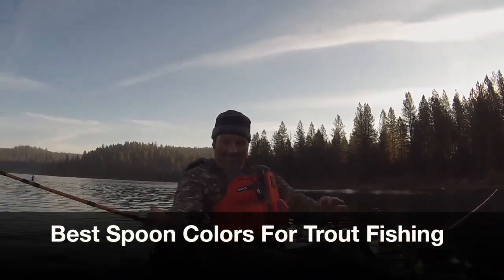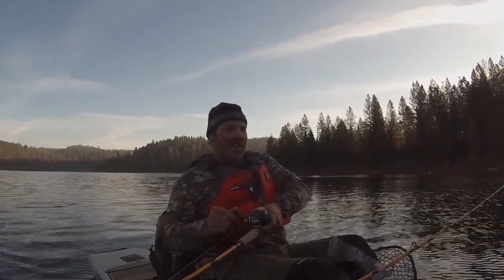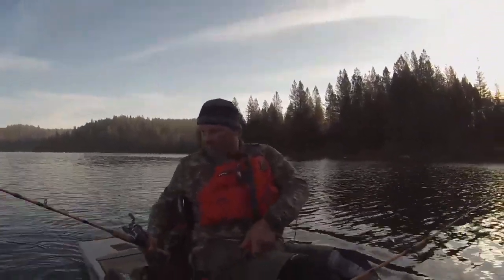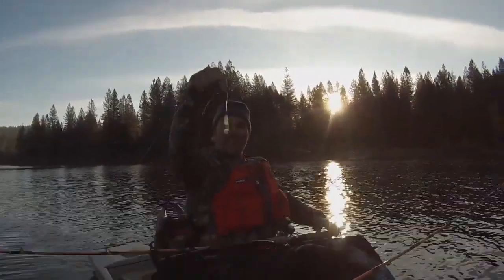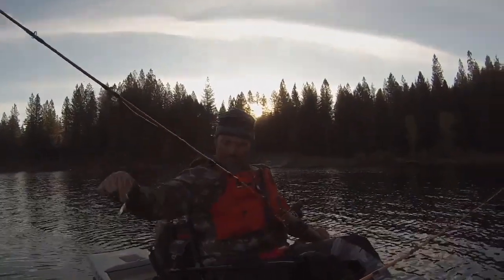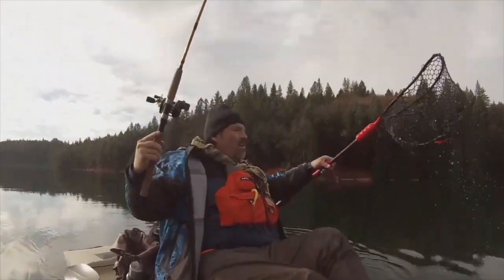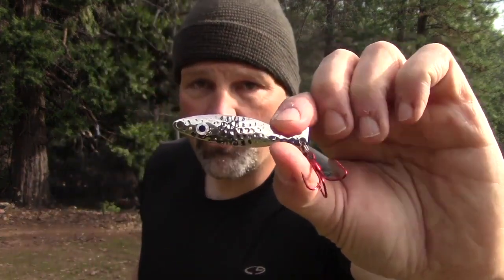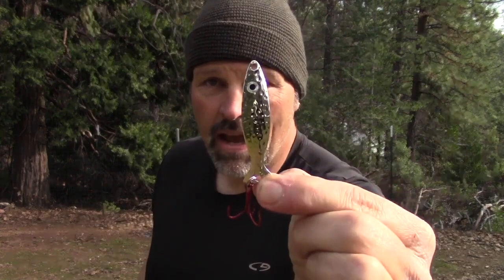How To Choose Spoon Color For Trout